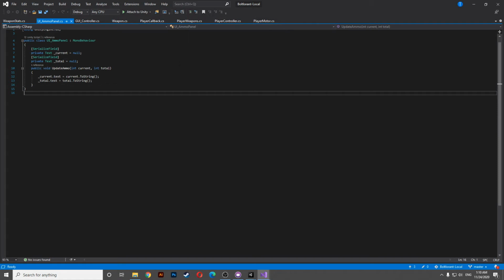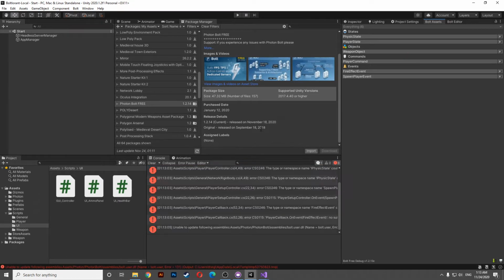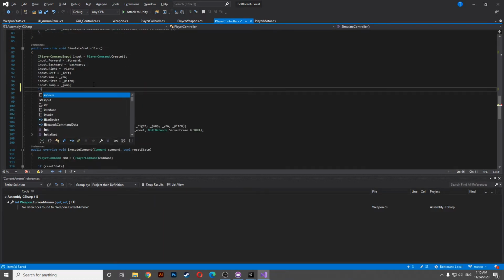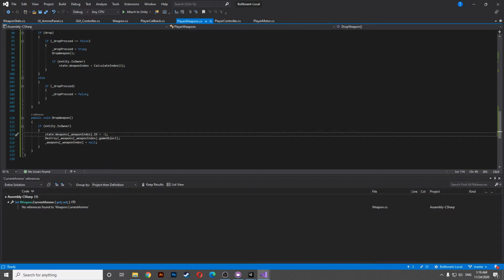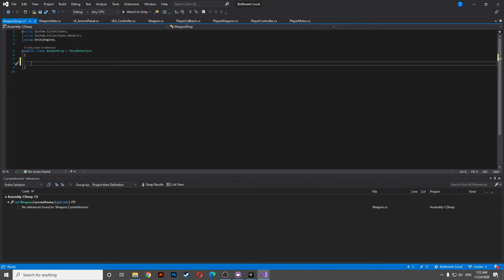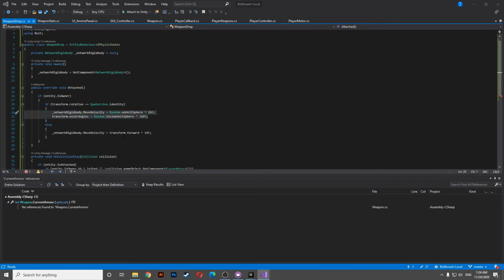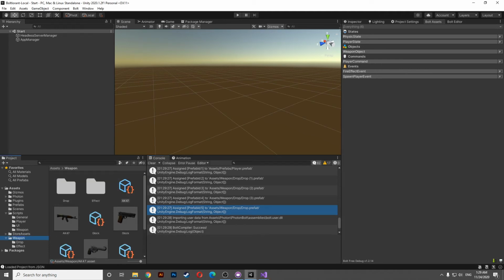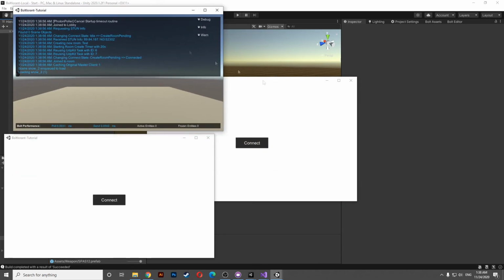[Photon Bolt TUTORIAL] Multiplayer FPS EP10 : Drop Weapon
In this episode we will see how to update our Bolt Asset, we gonna fix issues that we leaved on the weapon script last episode, and we gonna learn how to throw our weapons on the ground.